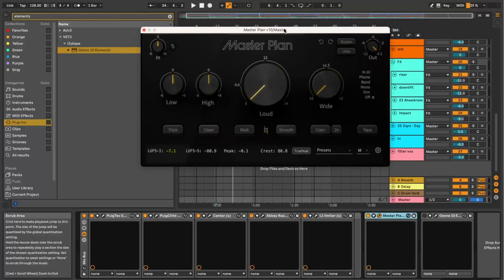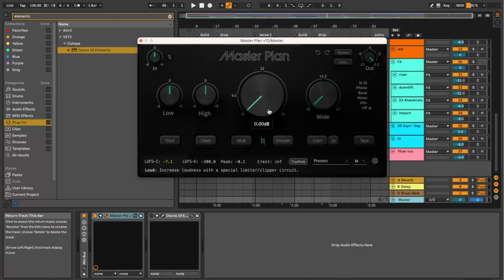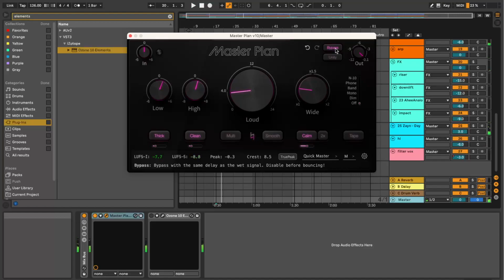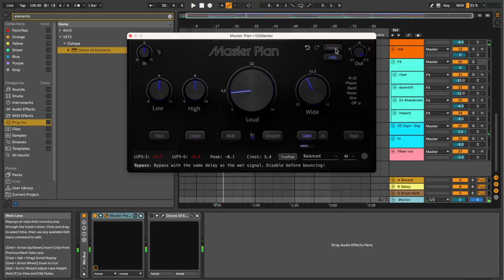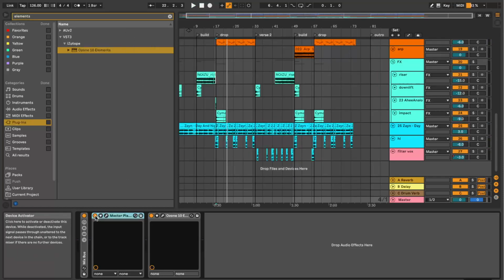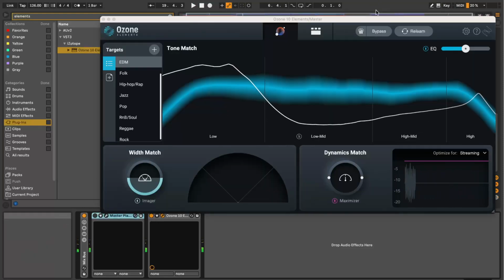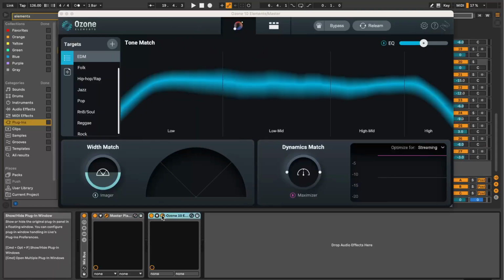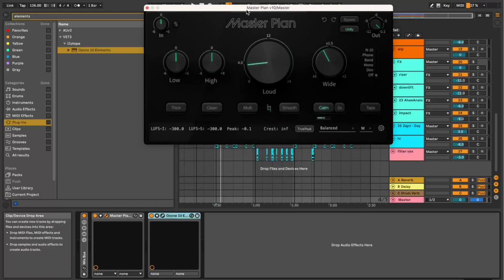Master Plan Plugin Review - Is It Worth It?